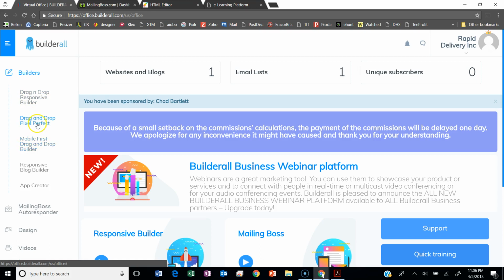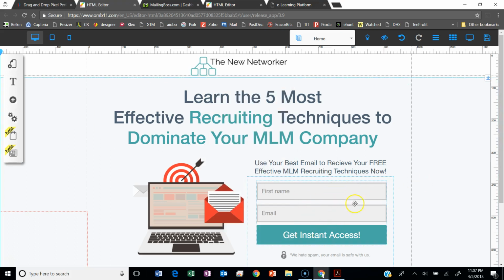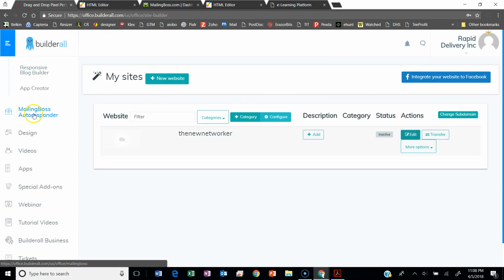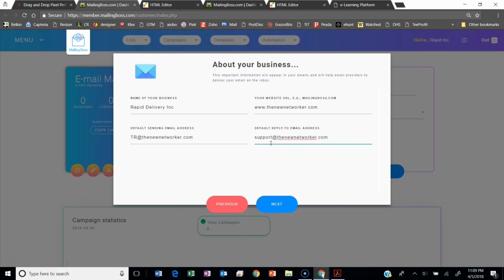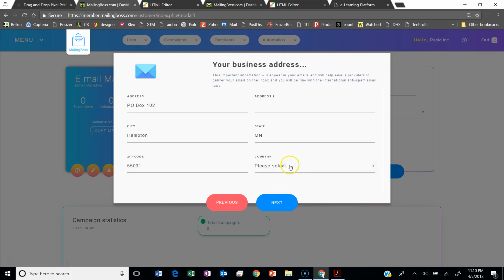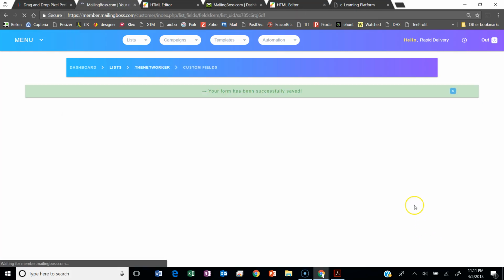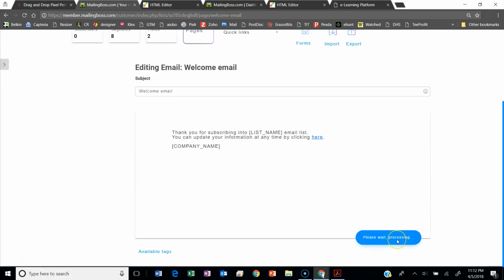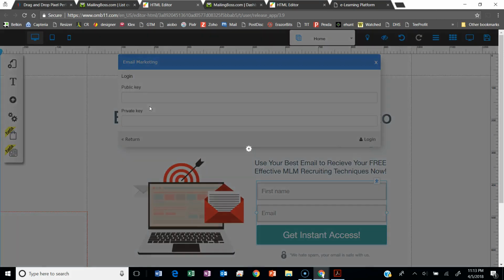mailingboss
Setting up an email list in BuilderAll